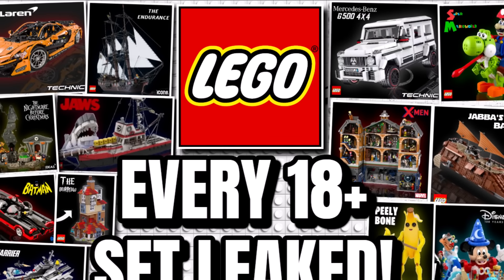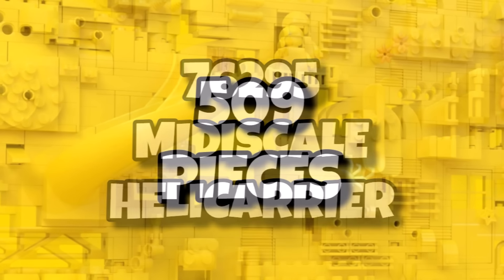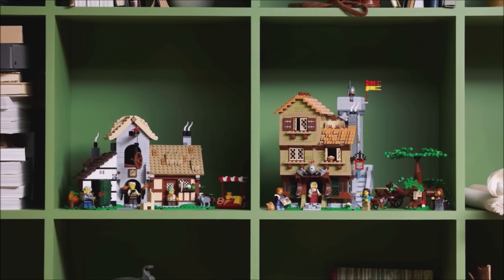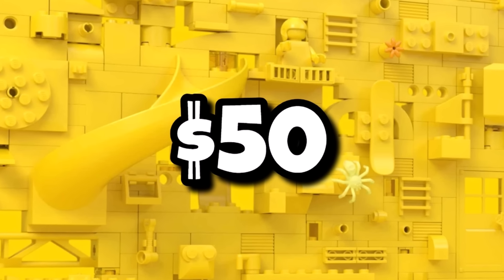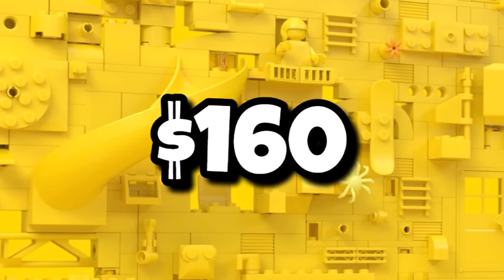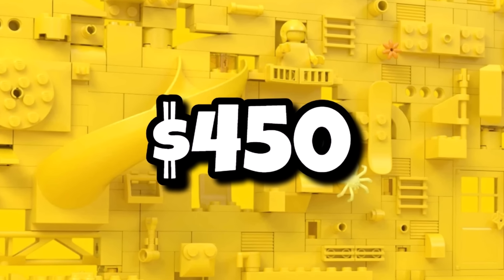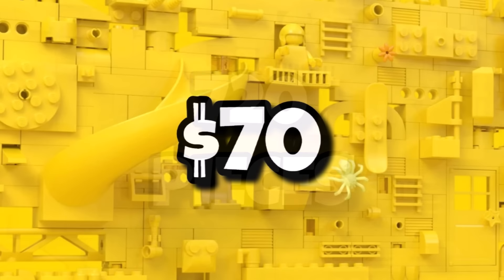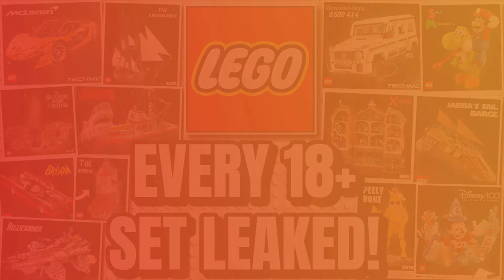Every Lego 18+ Set LEAKED! (25+ Sets!)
Let BetterHelp connect you to a therapist who can support you - all from the comfort of your own home. and enjoy a special discount on your first-month

If you have any questions about the brand relating to how the therapists are licensed, their privacy policy, or therapist compensation model, check out this FAQ

Every Lego 18+ Set LEAKED! (20+ Sets!)

It's been another crazy year for the Lego 18+ line as Lego continues to create more sets from adults from the Lego Botanical Collection to Lego Fortnite even getting sets, there truly is something for everyone. With that being said, it can be so hard to keep up with all the new Lego sets so today we go through every Lego 18+ set leak for the rest of 2024 so you can prepare what Lego to buy and plan for Lego promos & sales!

Lego will be releasing a new Lego Technic 2024 supercar, expanding the Lego Ideas range to finally give us Lego Jaws and Lego Nightmare Before Christmas & even a giant Lego X-Mansion set alongside a Lego UCS Jabba's Sail Barge just before the year could end with an early release of the Lego 2025 modular building!

So far this year though Lego has dissapointed! We've seen some blockbuster sets like Lego 10333 Lord of the Rings: Barad Dur or even small but mighty offerings like the Lego 10338 Bumblebee set which launches next week! Lego Notre Dame made headlines as being the first Lego Religious Building set and Lego once again parterned up with Nasa for Lego Artemis One Launch System earlier this year!

Lego Technic continues to be dominated by more Lego 18+ sets as it's leaked we could be seeing the Lego Mclaren P1 Supercar alongside a Lego Mercedes G500 4X4 launching on August 1st which surely won't dissapoint. Lego Super Mario will finally get a new 18+ set and give us our first Lego Super Mario World set alongside a Lego Sonic the Hedgehog bust!? Lego Fortnite is surely going to be interesting given we are getting a buildable Lego Peely Bone & Lego Fortnite Battle Bus!?

Lego and Universal will be making a new Lego movie which will see us get a Lego Pharrell Williams Piece by Piece set and Lego Icons will venture into new territory on Black Friday by creating the famous Lego Endurance Ship just after we see the annual Lego Winter Village 2024 set release alongside a potential Lego Sports alongside a new Lego Art and Deco set which I'm sure Lego flowers fans will love!

Lego Harry Potter may of set the bar high with Lego Gringotts last year but I feel it might have somewhat of a comeback later this year with the Lego Burrow Collectors Addition set! The same could be said for Lego Marvel which has struggled to find it's flow after the mightly Lego Avengers Tower but a giant Lego X-Mansion is sure to get people interested! Lego DC will even get another 18+ set after we say the Lego Batman The Animated Series Gotham Skyline earlier this year but this time getting the Lego Batman The Classic TV Series Batmobile in the Lego 18+ format for the first time!

We truly have an amazing selection of Lego 18+ sets left and just Lego 2024 sets in general for the rest of this year so get your wallet ready for some amazing Lego 2024 sets, Lego 2024 leaks and Lego 2024 promos... sadly no more Lego Disney 18+ sets for this year though...

An overview of all the sets mentioned:

Lego Icons 2024 Sets:
Lego 10391 Atlantis APS
Lego 10335 Polarship Endurance
Lego 10339 Winter Village 2024 Set
Lego 10340 Art & Deco
Lego 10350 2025 Modular Building?
Lego 10370 Sports Set
Lego 40729 The James Carid Boat GWP

Lego Gaming 2024 Sets:
Lego 77092 Fortnite: Peely Bone
Lego 77070 Shadow Bust
Lego 71438 Super Mario Galaxy: Mario & Yoshi

Lego Ideas 2024 Sets:
Lego 21350 Jaws
Lego 21351 The Nightmare Before Christmas
Lego 21352 Disney 100 Celebration
Lego Ideas 21353
Lego 40698 Reading, Reading, Reading Promo

The unknown sets will include the Lego Jaws set, Lego Nightmare Before Christmas set, Lego Disney 100 years set, Lego Botanical Garden set, Lego Twighlight set, Lego Power of Reading set potentially!

Lego Harry Potter 76437 The Burrow Collectors Edition

Lego Star Wars 2024 Sets:
Lego Star Wars 75397 UCS Jabba Sail Barge
Lego 40730 Luke Skywalkers Lightsaber
These will go great with the Lego Star Wars summer 2024 sets!

Lego Marvel/DC 2024 Sets:
Lego 76295 Midiscale Helicarrier
Lego 76294 X-Men Mansion
Lego 76328 Classics Batmobile

Lego Technic Summer 2024 18+ Sets:
Lego 42172 Mclaren P1 Supercar Set
Lego 42177 Mercedes G500 4x4 Vehicle
Lego 42174 Water Vehicle
The Lego Technic Summer 2024 lineup is made up of mainly Lego 18+ sets now!

There will also be the Lego Bricklink Designer Program Series 3 and Lego Bricklink Designer Program Series 4 sets avaliable to pre-order later this year and will even make up some of the Lego 2025 sets as we start to hear the first Lego 2025 leaks!